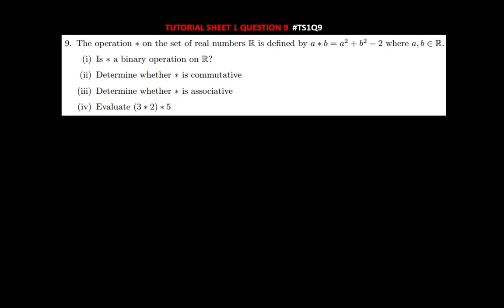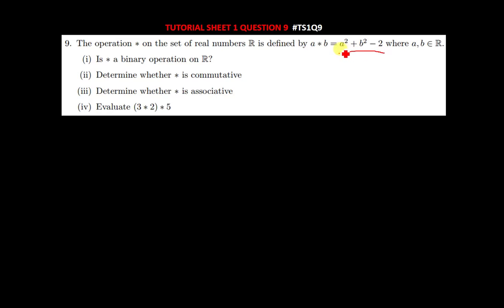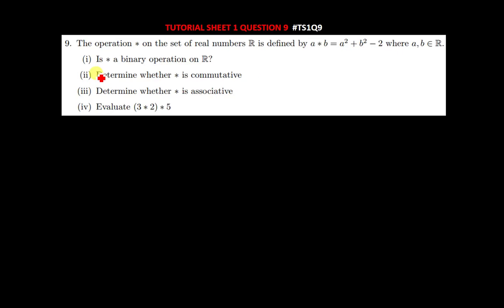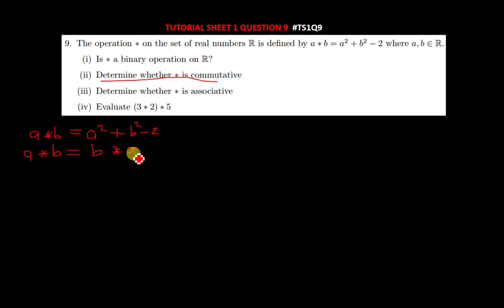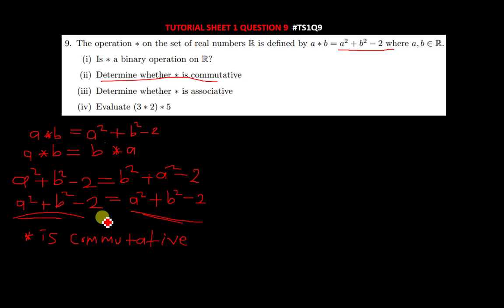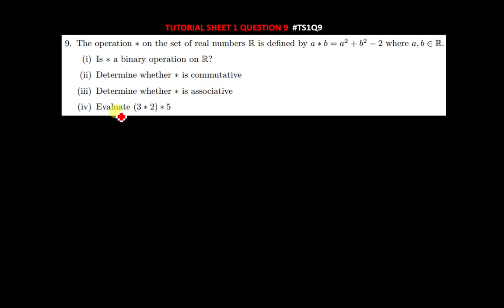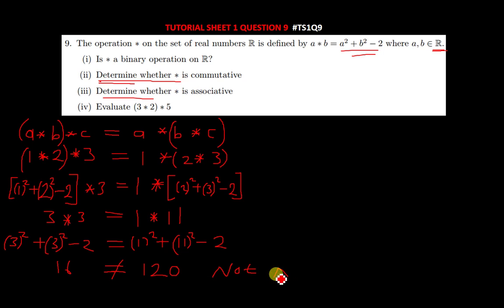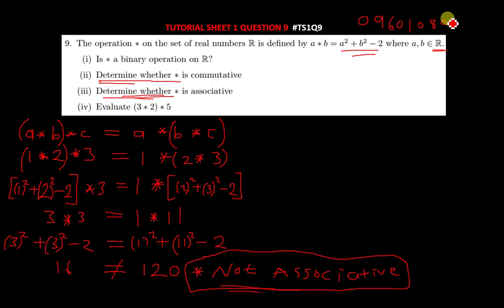BINARY OPERATIONS determine whether * is commutative , associative, is * a binary operation on R